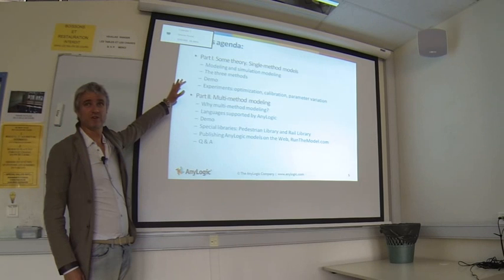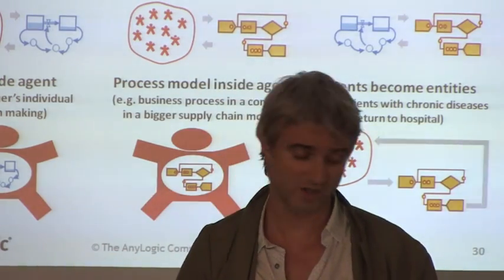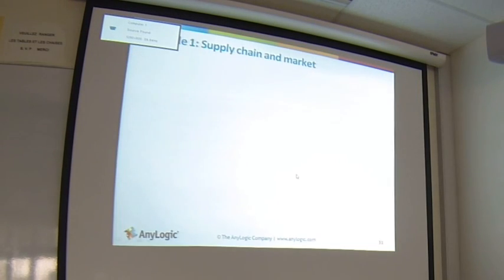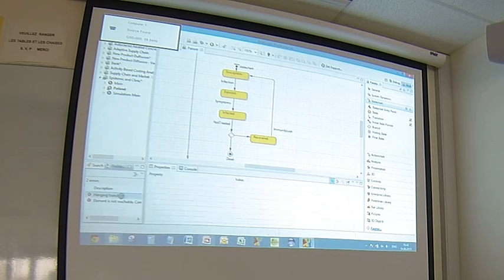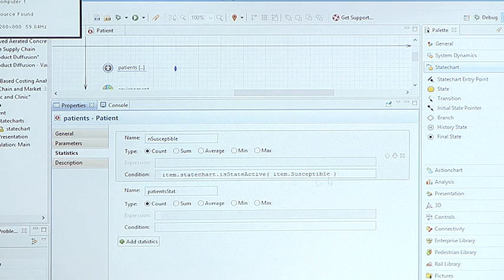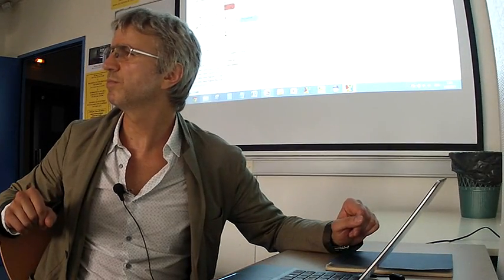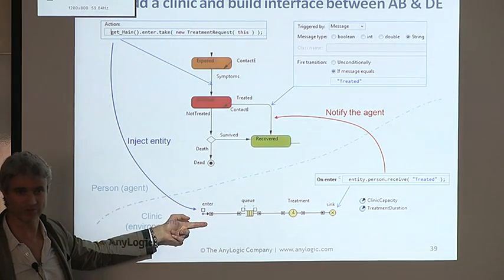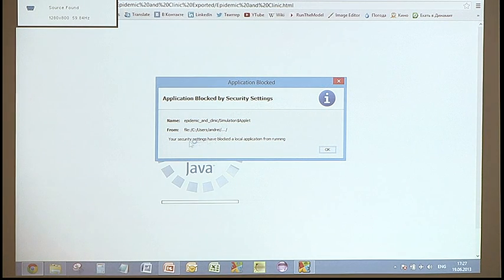06 Ecole des Mines St Etienne 2013 Part 02